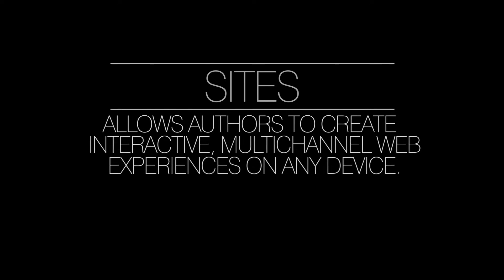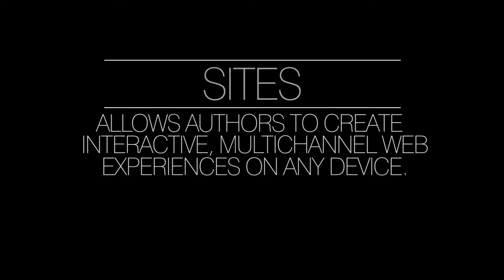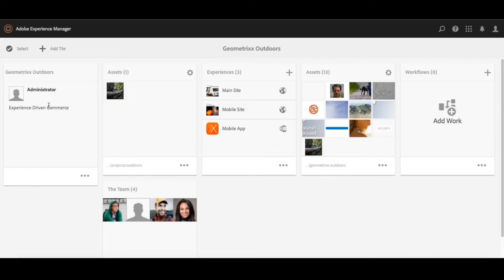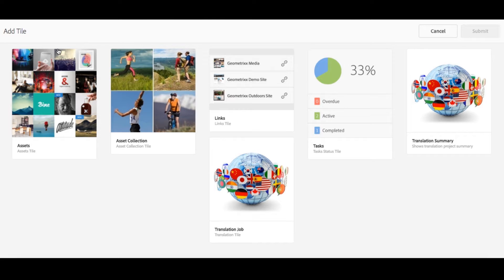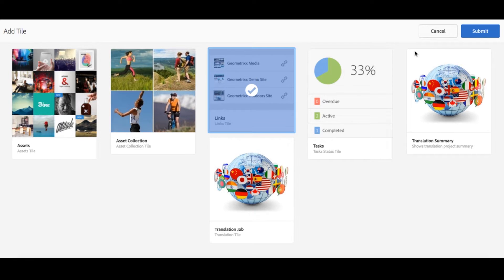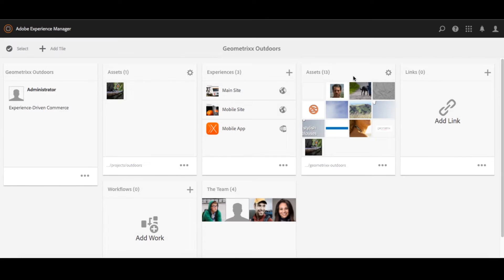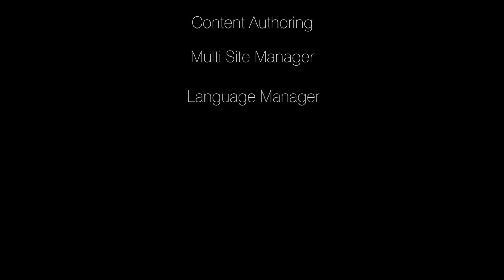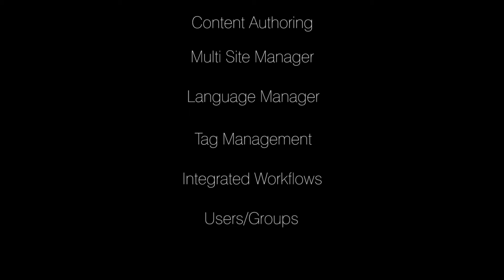A video look at AEM and its Features: Sites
There is often a lot of confusion about what AEM is.  Watch Peter Nash, technical project manager at Axis41, explain the features that make up Adobe Experience Manager Sites.